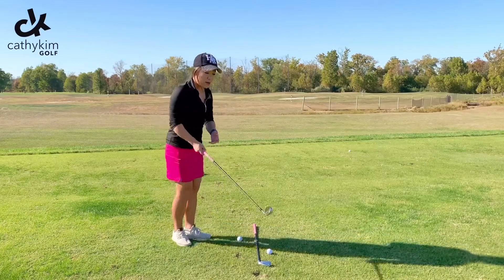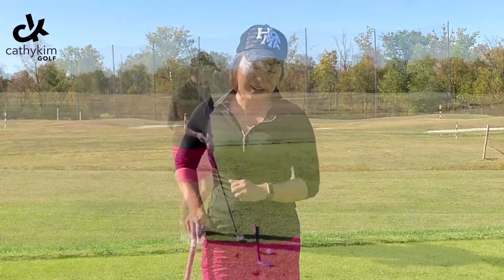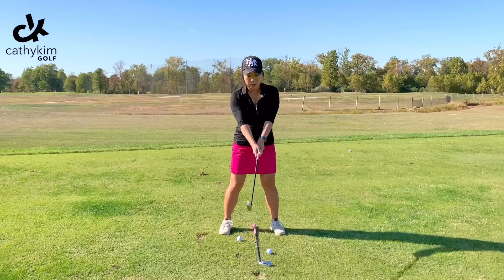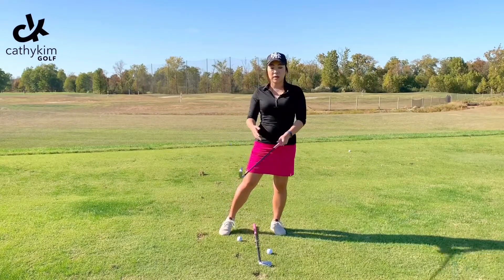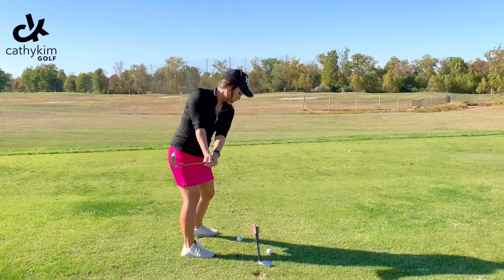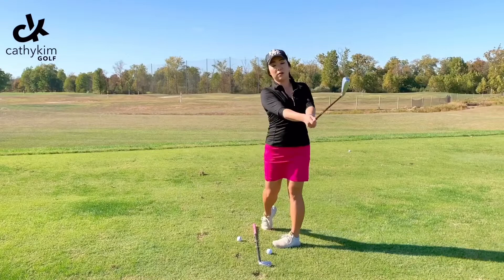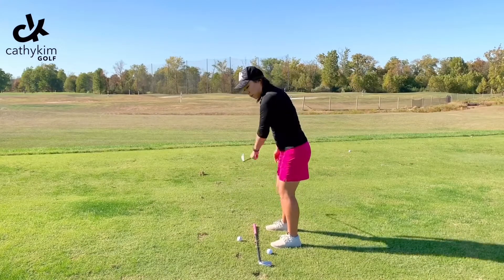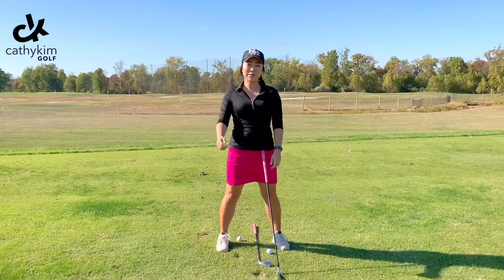[cathykimgolf] Square club face and forearms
Have you ever felt yourself unable to release the club or feel the turnover? Sometimes this happens because your forearms aren’t used properly. Check our this video for some check points and a drill to help you out!

Cathy Kim is a PGA and LPGA Professional based out of Northern Virginia.

꼭구독하고 "좋아요"를 눌러주세요!

캐시의 SNS를 통해 소통하세요!